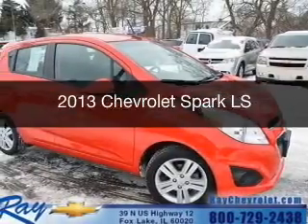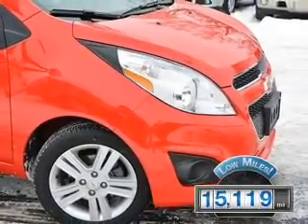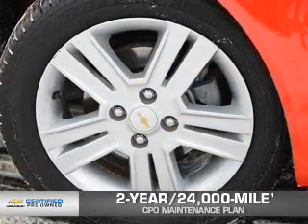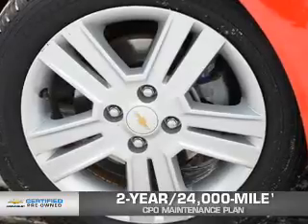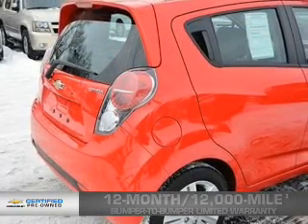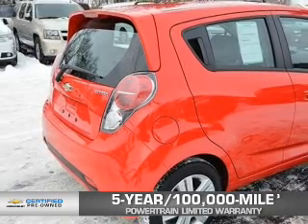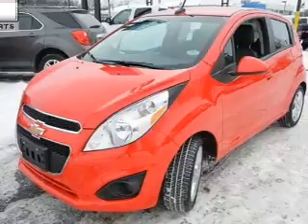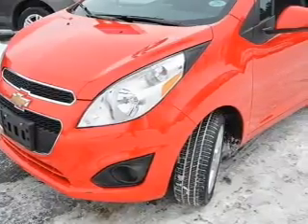2013 Chevrolet Spark - Fox Lake IL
Ray Chevrolet

Year: 2013
Make: Chevrolet
Model: Spark
Trim: LS
Engine: 1.2 liter inline 4 cylinder 16 valve
Transmission: 5-Speed Manual
Color: Red
Mileage: 15119

Address:
39 N Route 12
Fox Lake, IL 60020